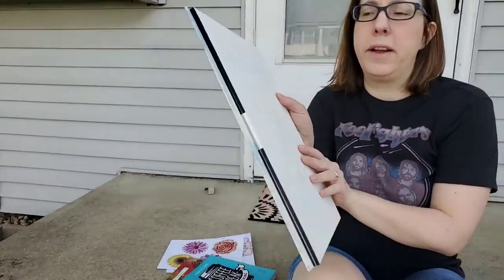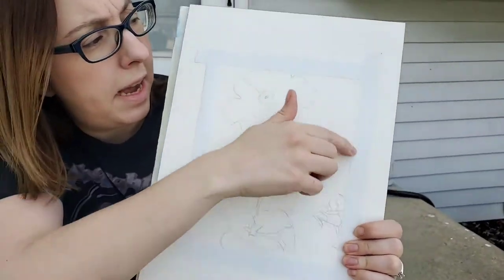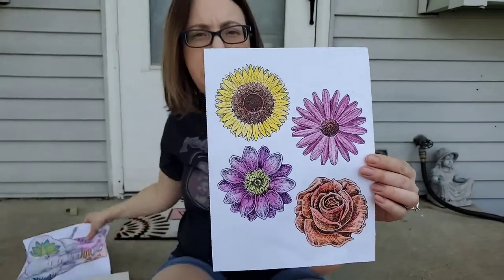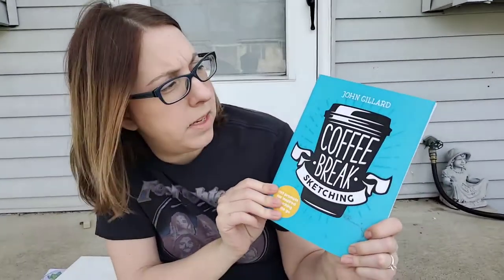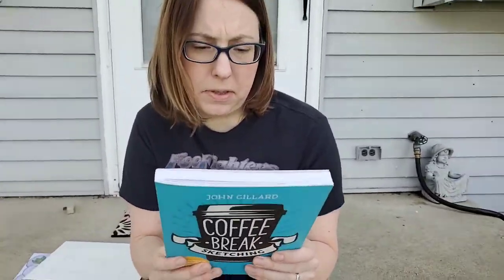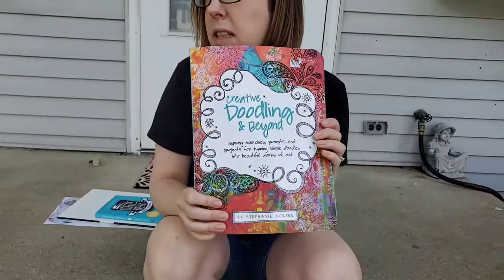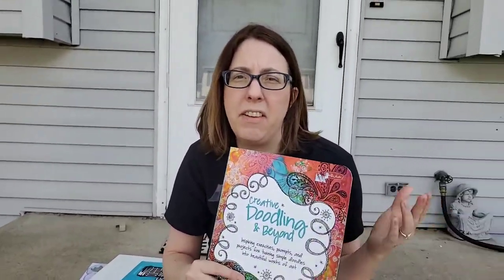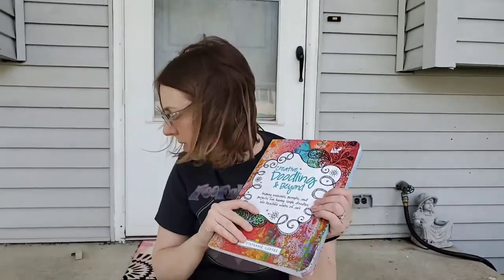What I've Been Up To and Ideas to Inspire You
I will share what I have been creating lately. I share some books that can give you drawing prompts if you are looking for ideas.